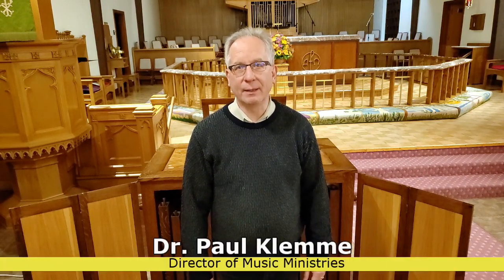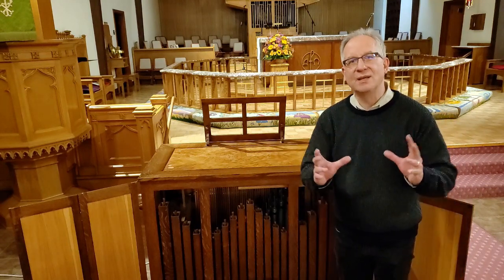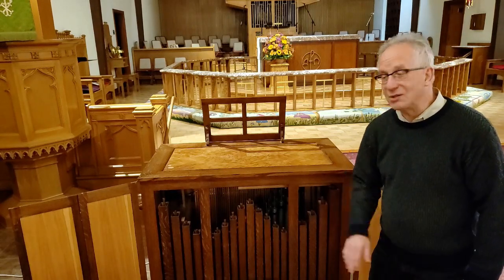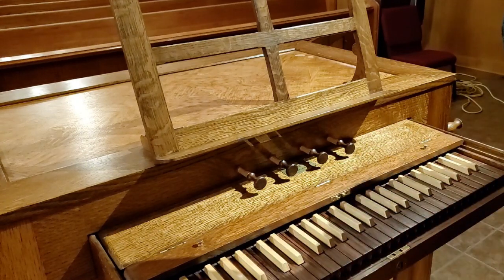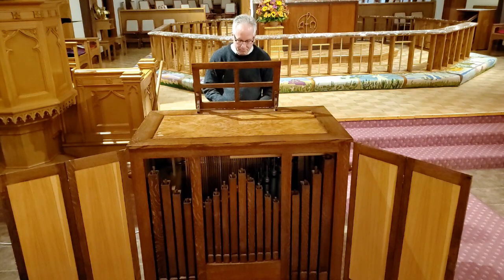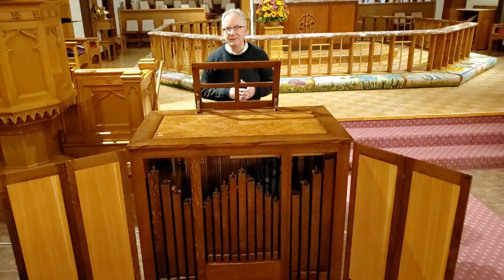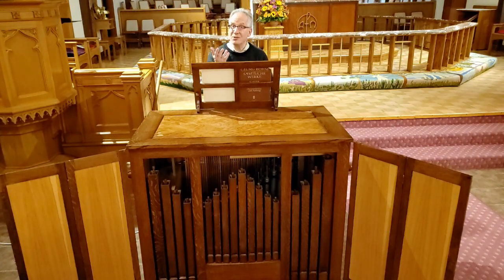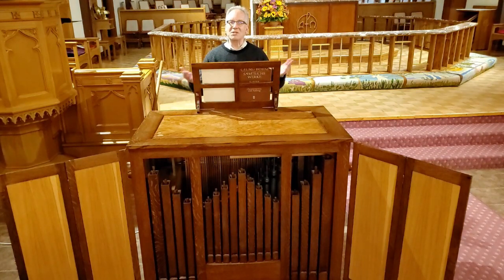Music Ministry Message: The Richard Bond Positive Organ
Dr. Paul Klemme gives us a tour and capabilities of St. Paul's newest organ. The Richard Bond Positive Organ